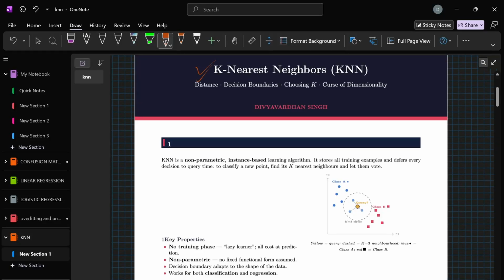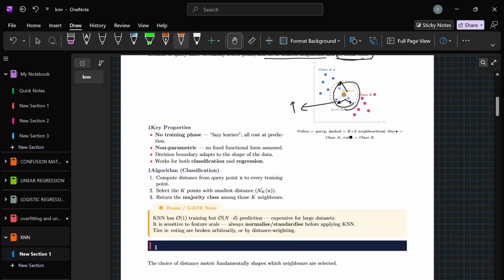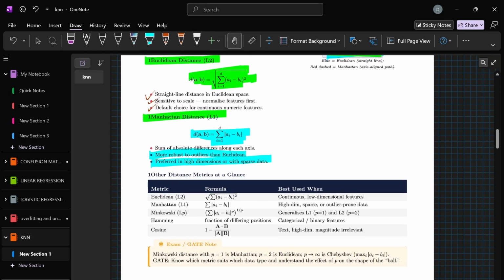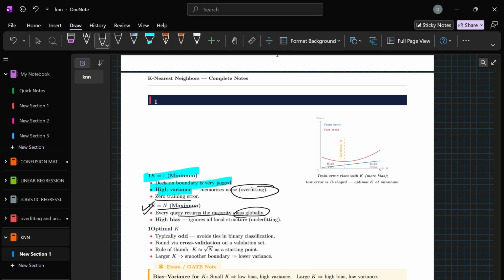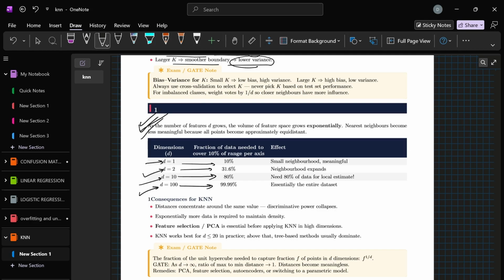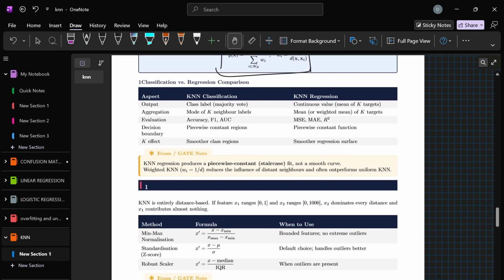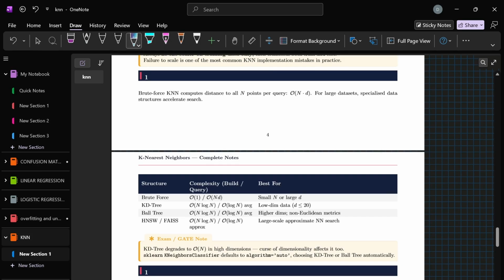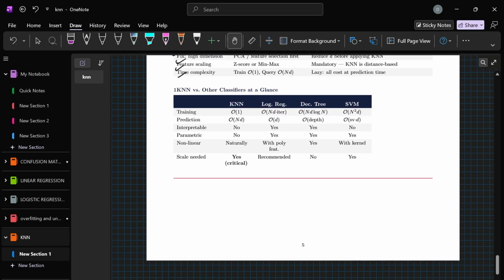KNN Algorithm Full Explanation | Machine Learning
Master the K-Nearest Neighbors (KNN) Algorithm in the simplest and most intuitive way possible.

In this video, we cover:
✔ Euclidean vs Manhattan Distance
✔ Choosing the Best Value of K
✔ Bias vs Variance in KNN
✔ Curse of Dimensionality
✔ KNN Classification vs Regression
✔ Feature Scaling
✔ Distance Metrics
✔ KD-Tree & Ball Tree
✔ Efficient Nearest Neighbor Search

Perfect for:
• Machine Learning Beginners
• AI/ML Students
• BTech Students